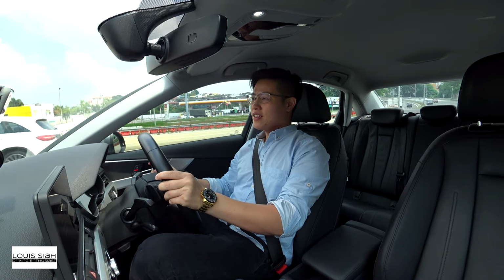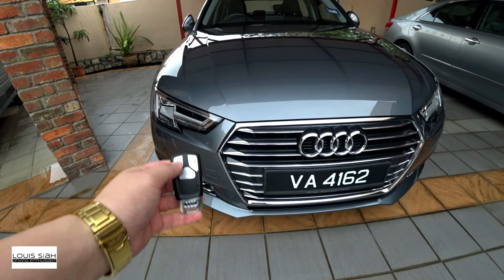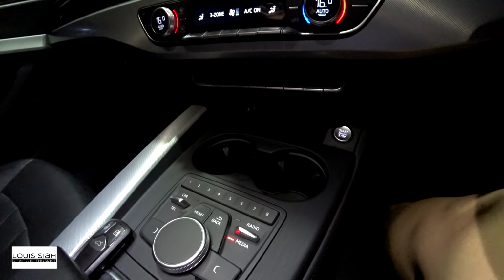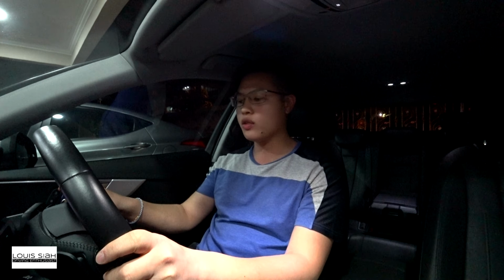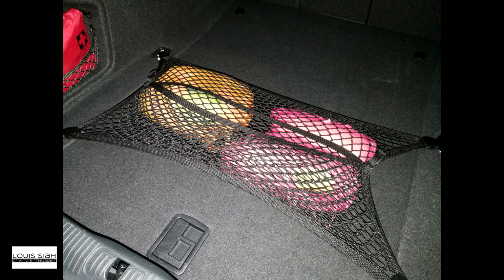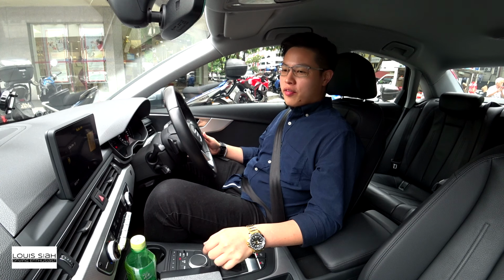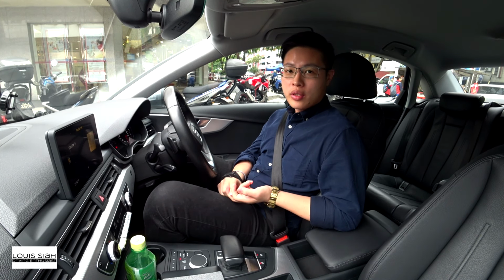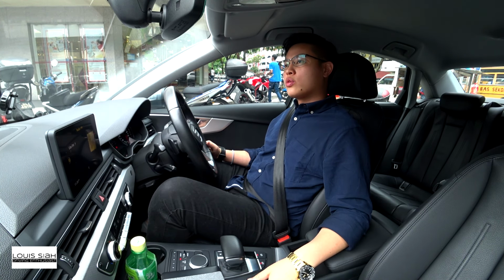Audi A4 2.0 TFSI 2018 2DAYS TEST DRIVE Review Malaysia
Want to know what I do when I'm not filming cars?!

So Audi Malaysia handed me the keys to the 2017 Audi A4 2.0 TFSI for 2 days, and here's what I think of it. Thank you Audi Malaysia for making this arrangement possible. Watch till the end of the video for my verdict of the car.

2017 Malaysia Audi A4 2.0 TFSI 2-DAY EXPERIENCE
Music Credits
Erik Lund - Summertime